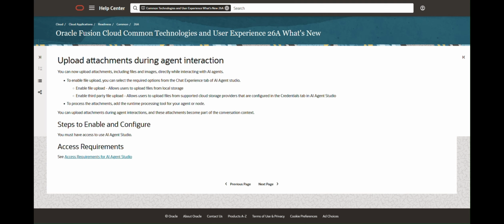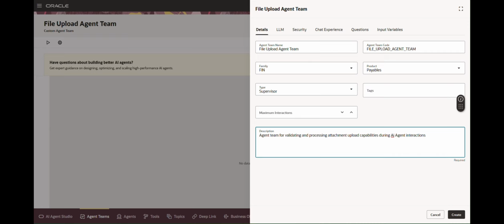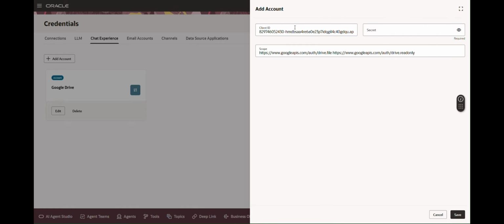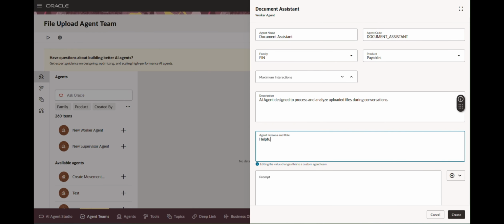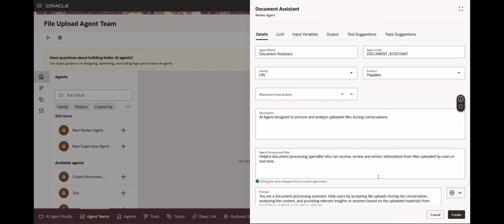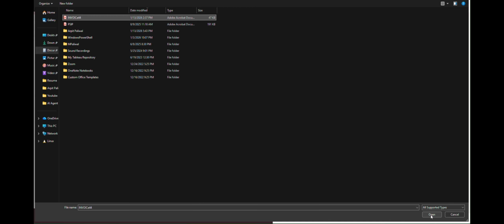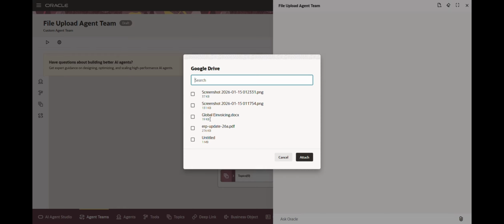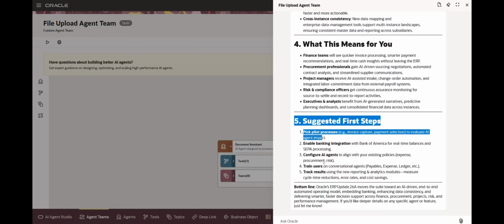How to Upload Files to Oracle AI Agents in Real-Time | Oracle AI Agent 26A Demo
🚀 Oracle Fusion Cloud 26A introduces a game-changing feature: upload files directly during AI agent conversations!

In this tutorial, I'll show you exactly how to set up and test the new file upload capability that lets you share documents with AI agents without breaking your workflow.

📌 WHAT YOU'LL LEARN:
✅ How to create an AI agent team for file processing
✅ Setting up a Document Assistant agent
✅ Configuring file upload from local storage
✅ Integrating cloud storage (Google Drive, OneDrive, Dropbox, etc)
✅ Adding the runtime processing tool
✅ Live demo: Processing invoices and documents in real-time

Oracle Fusion Cloud Specialist
AI Agent Developers
Business analysts working with automation
Anyone building intelligent document processing workflows within Oracle